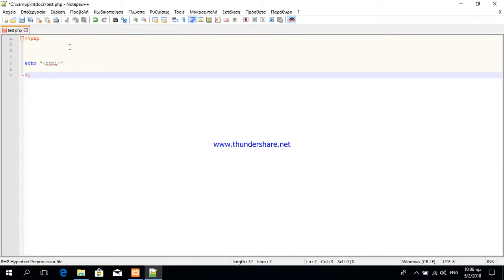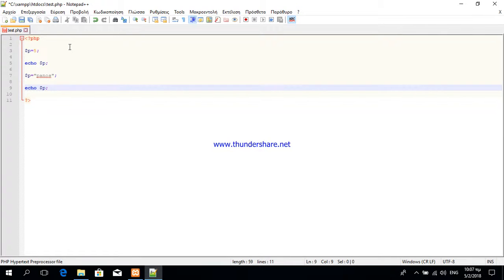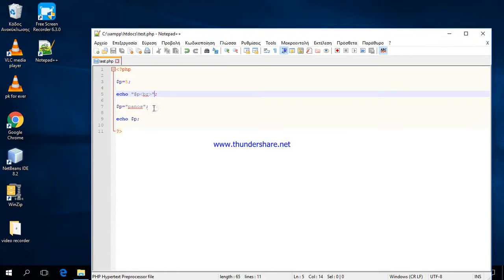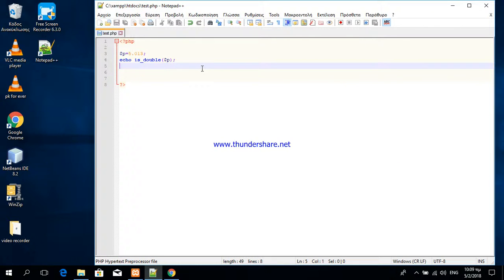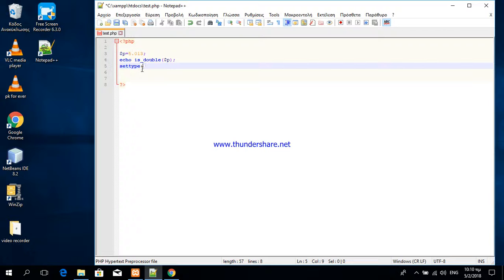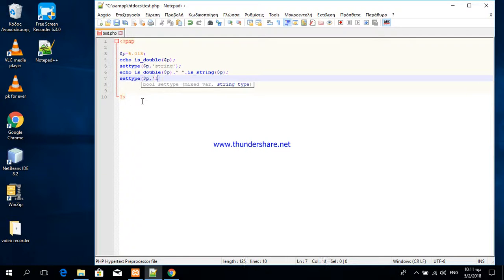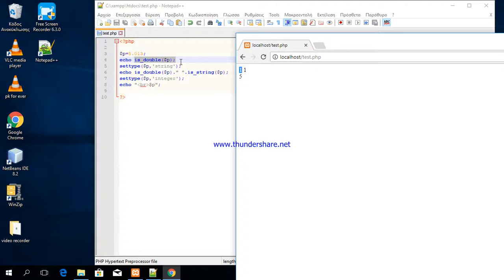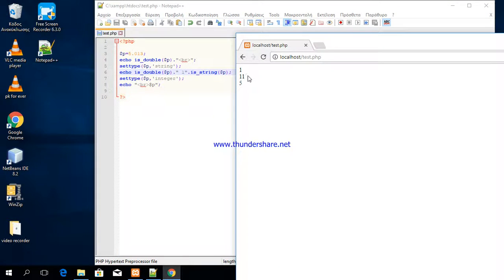php tutorial settype change the form of every variable!!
php tutorial how to change the type of every variable full  inside  a php file run with xampp localhost php tutorial settype example tutorial php